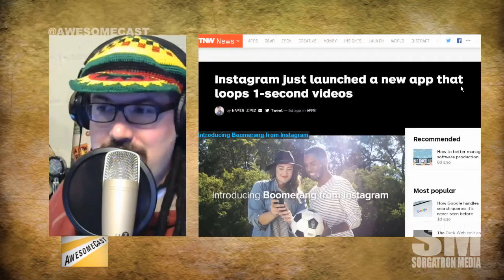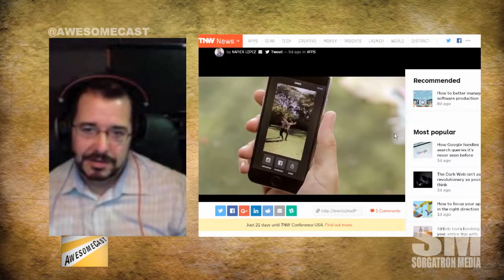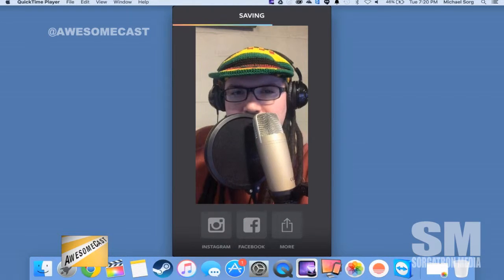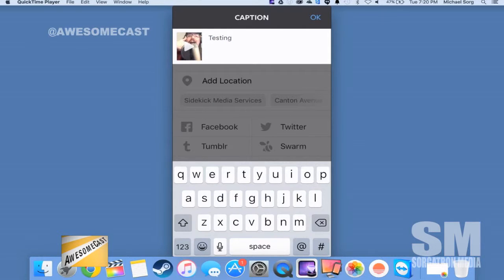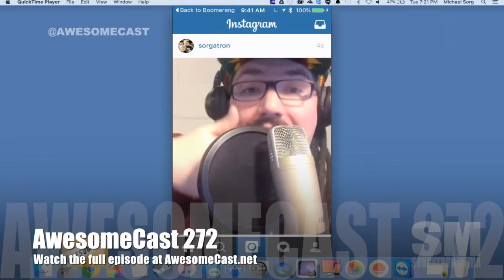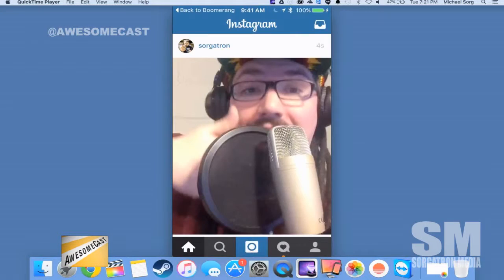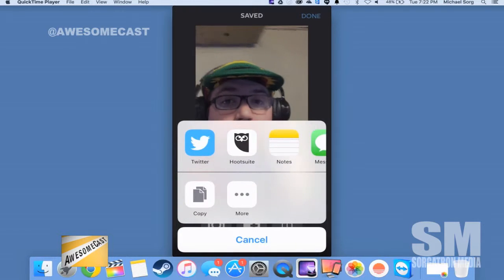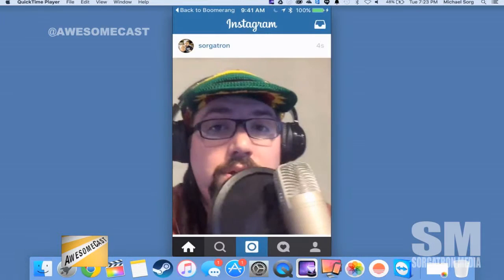Instagram introduces Boomerang for 1 second video loops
Instagram introduces Boomerang as the next step alongside Hyperlapse and Layout.  But what can we do with it?

Watch the full AwesomeCast 172 episode at AwesomeCast.net